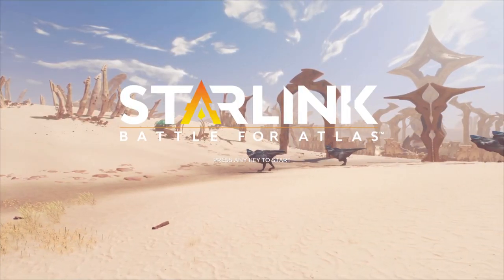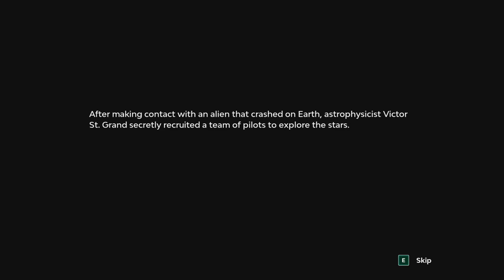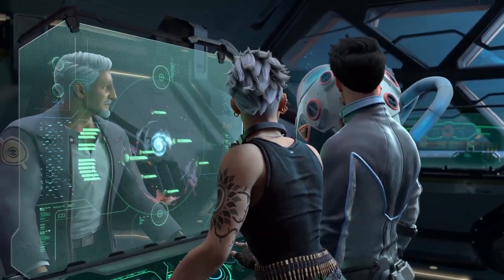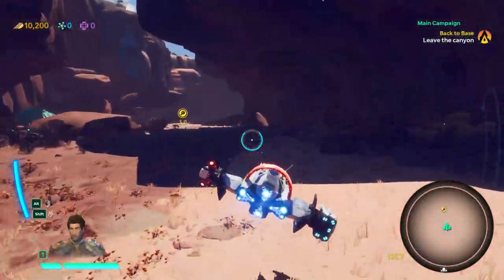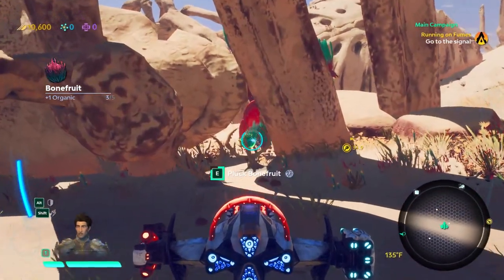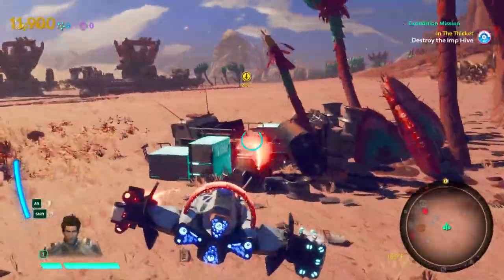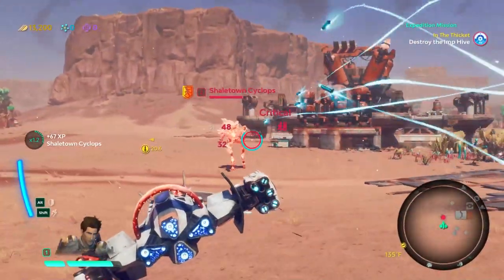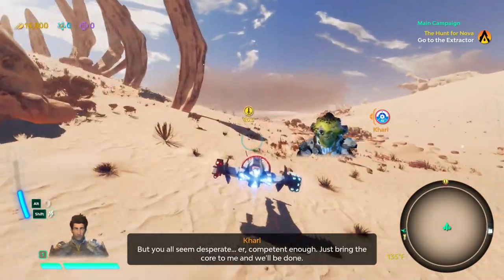Let's Play Starlink: Battle for Atlas - 1